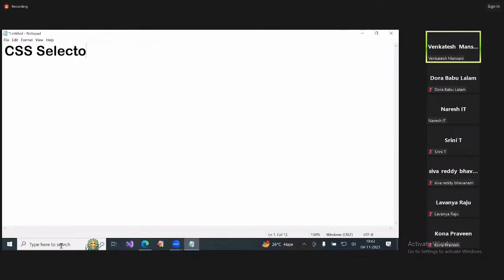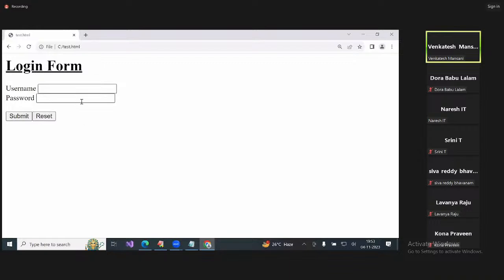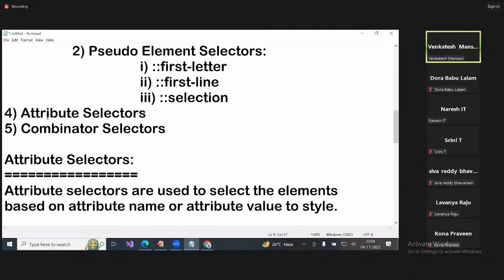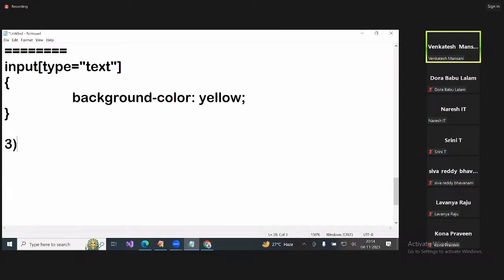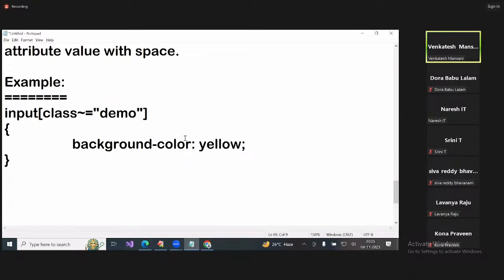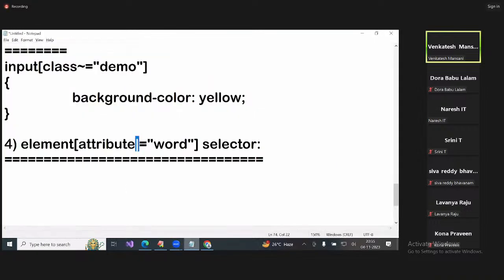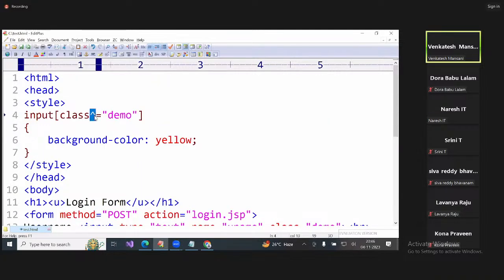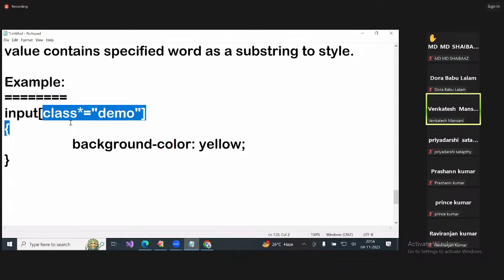Front End -- Nov 4th